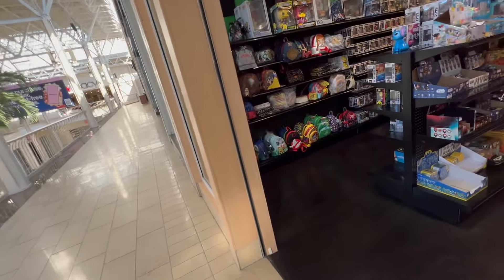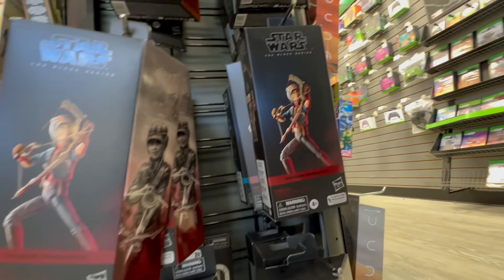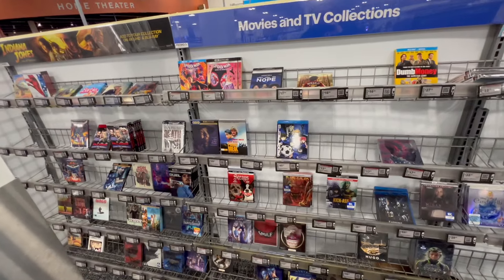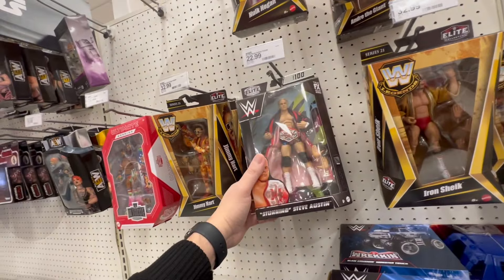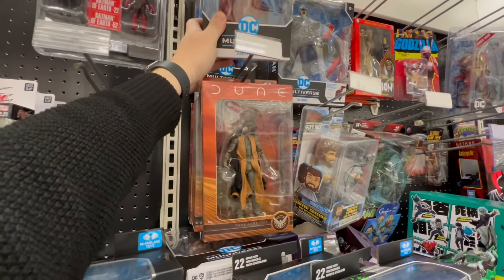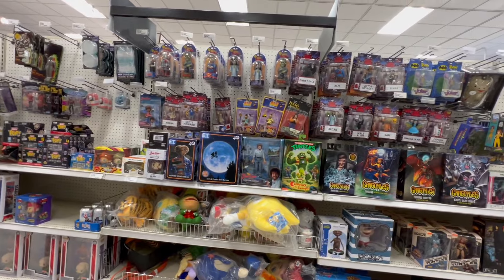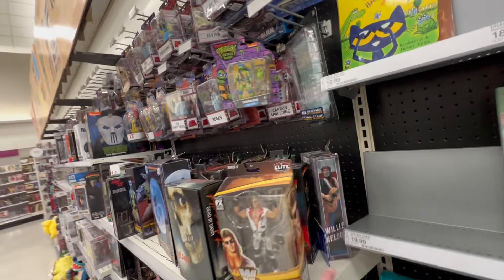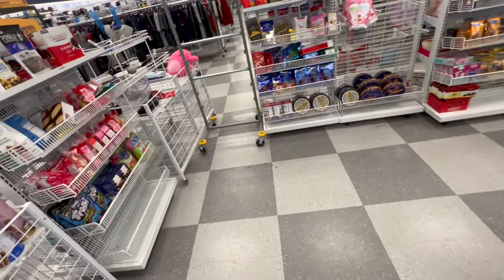HUNTING and FINDING THE NEW Target Resets! for JAN 11th Fig Hunt Target comes through!!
I do weekly toy hunts in my area ..   to show you what's in my local stores.. in the FW/D area (Fort Worth/ Dallas)
We'll stop by mostly Tagets and Walmarts .. possibly an Ollies or Ross just for fun!

Xmen 97
GI JOE CLASSIFIED
Ross
Transformers
Spiderman
TMNT Teenage Mutant Ninja Turtles
Star Wars
TMNT NECA figs
TARGET

and MORE!!